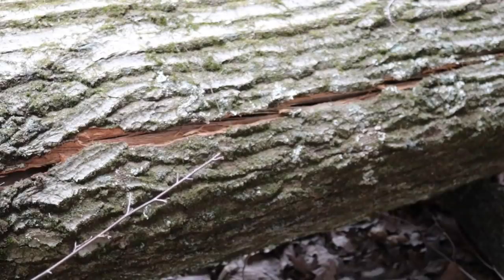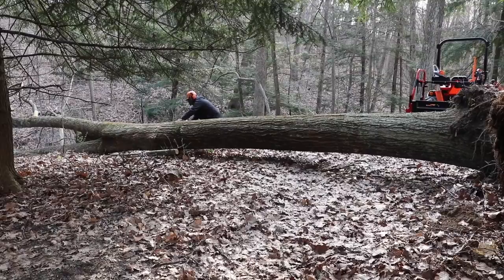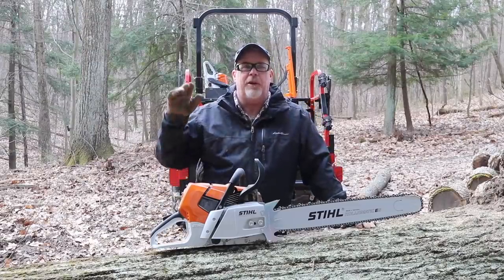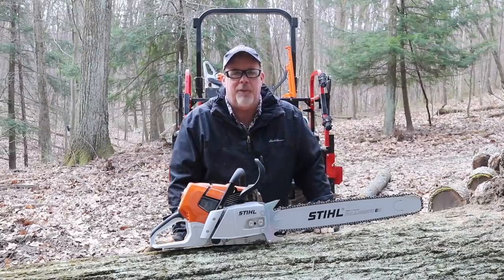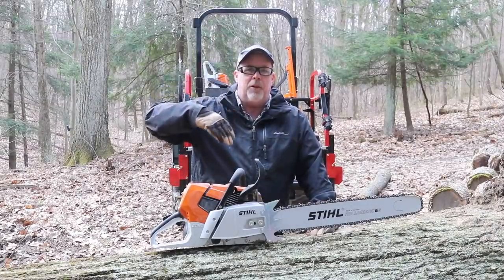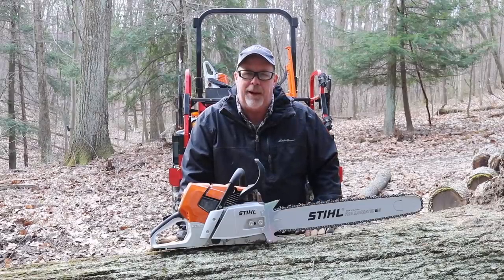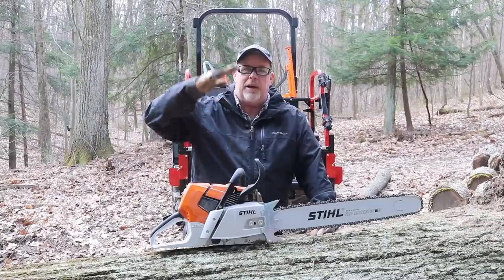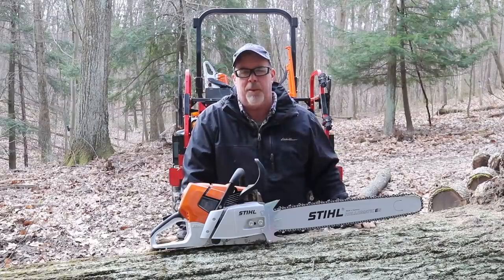#421 Someone Get Buckin' Billy Ray Smith!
Today we look back at some comments from video #408 where I cut up a big oak with the Stihl MS 661 and the Stihl MS 362. I used a rented Bobcat E 50 Excavator then the RK 55 Compact Tractor to skid the big saw log out.

Our channel takes you through the day to day chores here on our rural property in Western Pennsylvania. We also work on new projects and maintain old ones. You will find both compact and subcompact tractors here. Lots of 3 point attachments like tillers, box blade, rear blade, cultipacker, disc, brush cutters, augers and post hole diggers and several more. We have backhoes and grapples as well.

Equipment List On Property;
RK 24 With Loader and Backhoe
RK 37 With Loader
RK 55 With Loader and Backhoe
RK by Top Dog Granite Grapple
Bad Boy Zero Turn Mower
Ford F-150
Lifted Jeep Wrangler
Subaru Crosstrek
Black Diamond Log Splitter
Polaris 900 Ranger Crew

Power Equipment
Stihl MS 362 Chainsaw
Stihl 036 Pro
Stihl BR 700 Backpack Blower
Stihl FS 91R String Trimmer
Stihl HTA 85 Pole Saw

We do product reviews, build stuff, break stuff, hunt deer, cut firewood and enjoy life with our family, Chickens, and Three Golden Retrievers. Oh and Jinx the Cat!